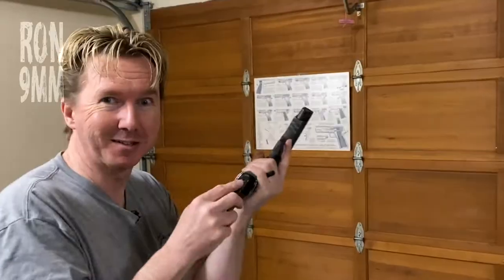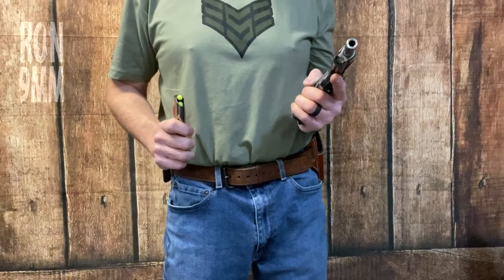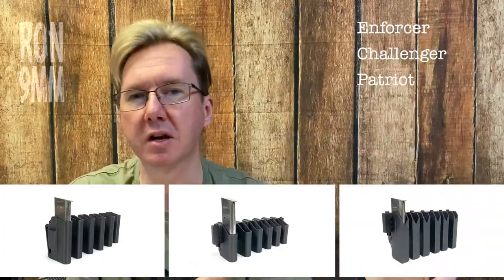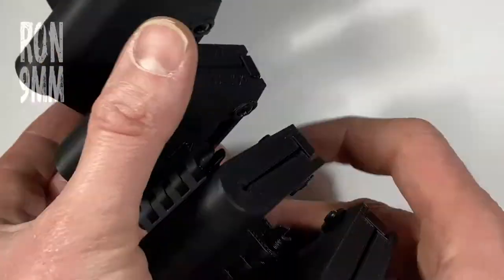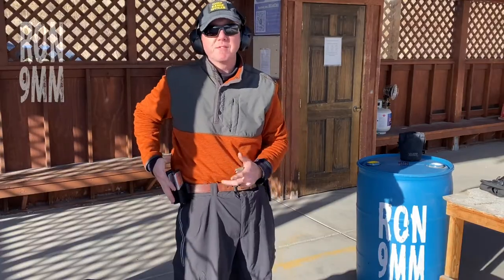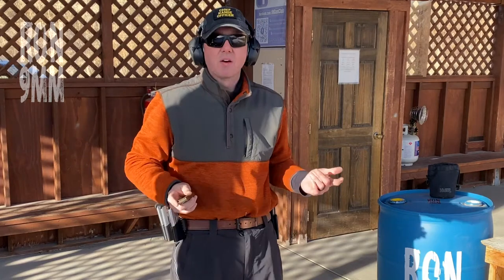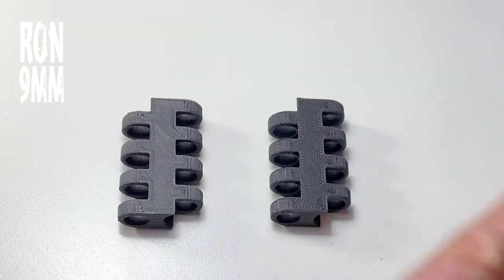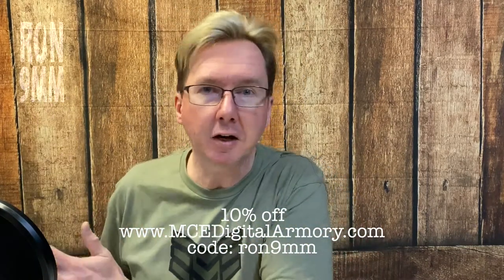MCE Digital Armory Magazine Pouch System!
RON 9MM receives a special, modular magazine pouch system from MCE Digital Armory.

First impressions, product review, range time, and conclusion.